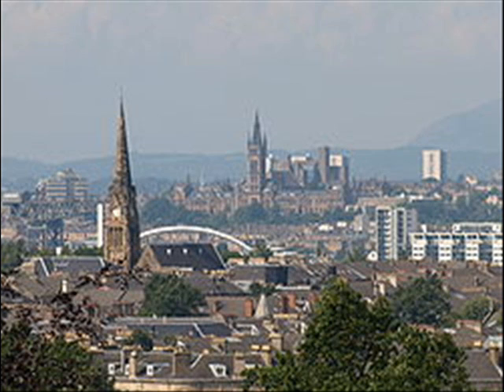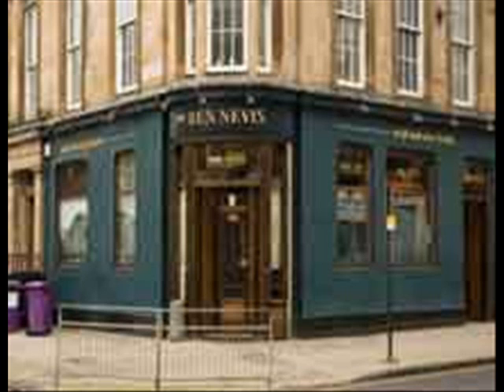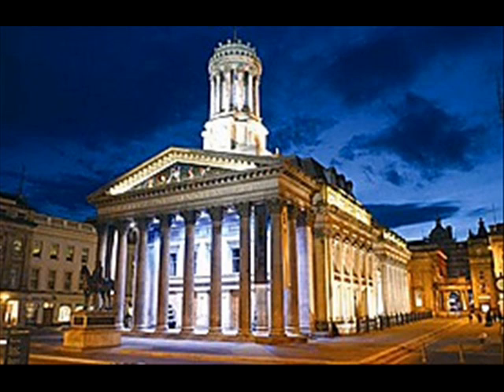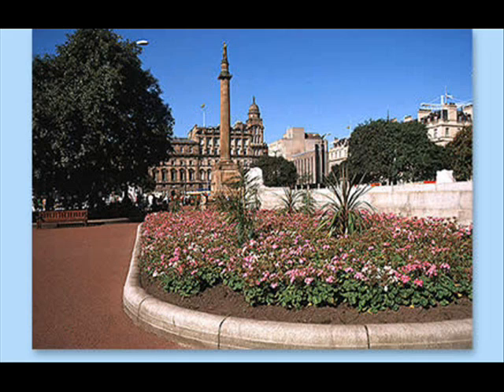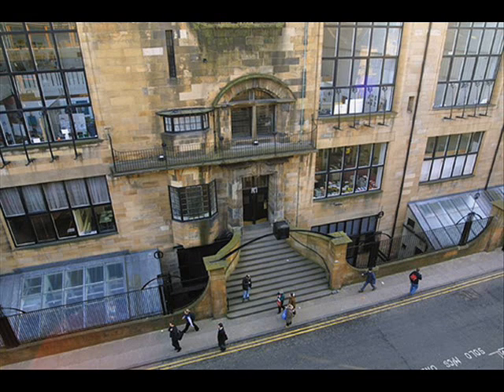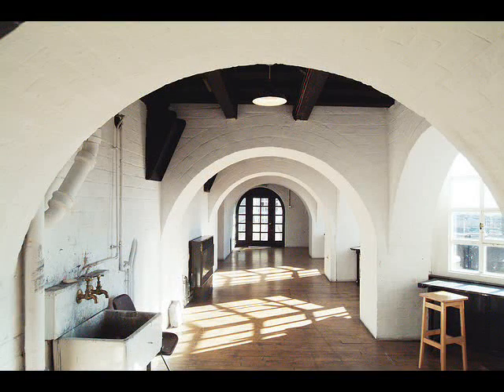Glasgow City Centre